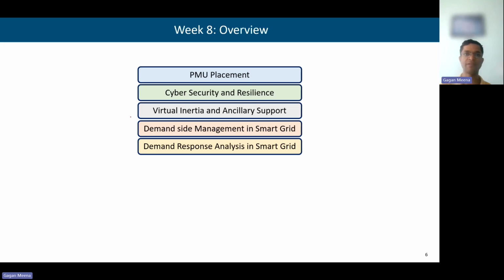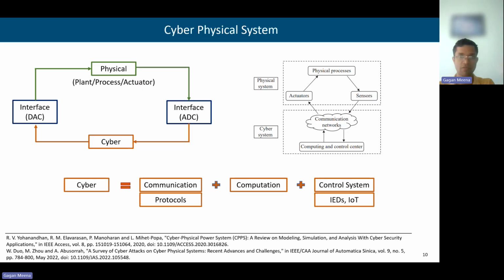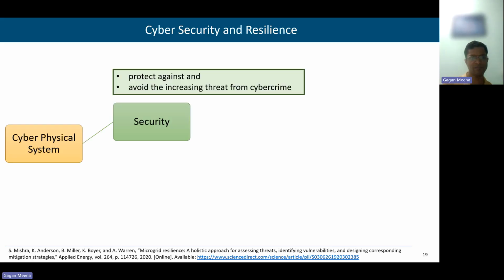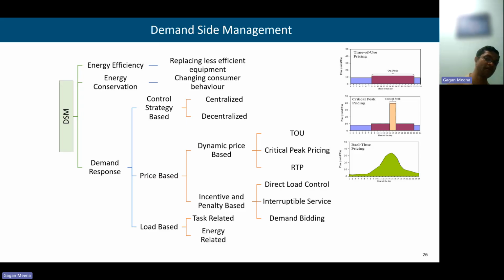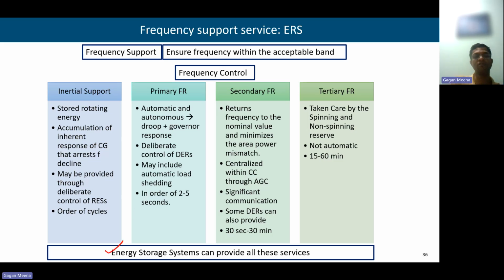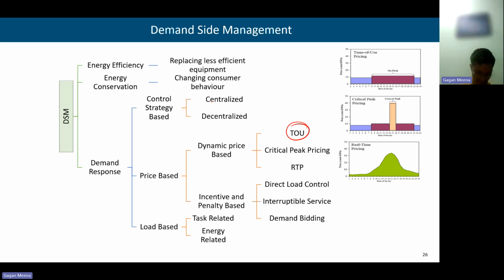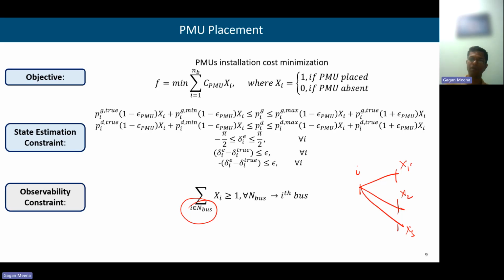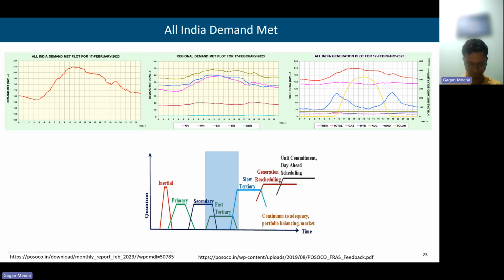Smart Grid Basics to Advanced Technologies 2025: Week 8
Smart Grid Basics to Advanced Technologies Course is an NPTEL Course offered by Prof. N.P. Padhy and Prof. Premalata Jena from the Electrical Engineering Department of IIT Roorkee.
This video is the eighth one in the series of Live doubt-clearing sessions on the above-mentioned course. The video covers the topics related to week 8.
The following topics are covered :
1. Optimal PMU Placement
2. Cyber Security and Resiliency
3. Virtual Inertia and Ancillary Support
4. Demand Side Management
5. Demand Response Analysis in Smart Grid